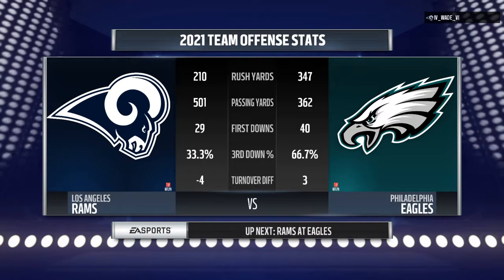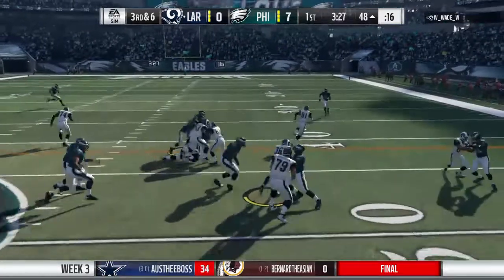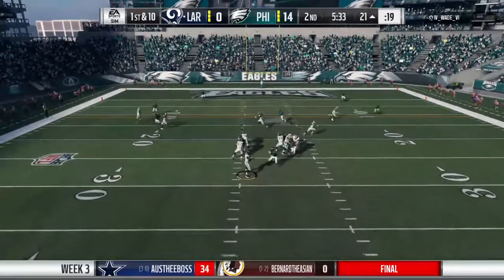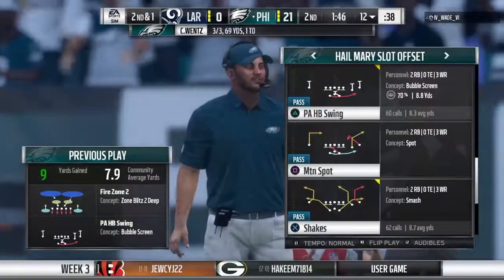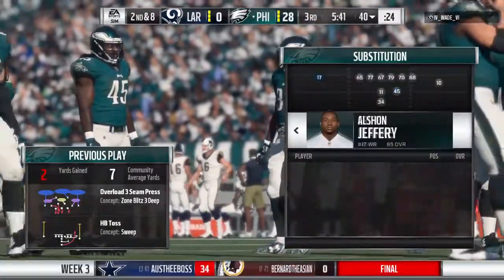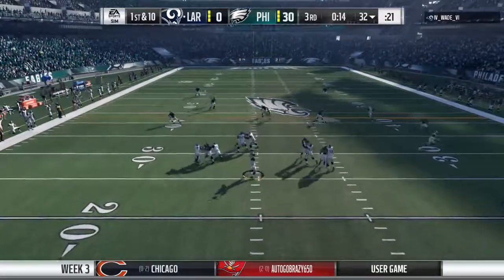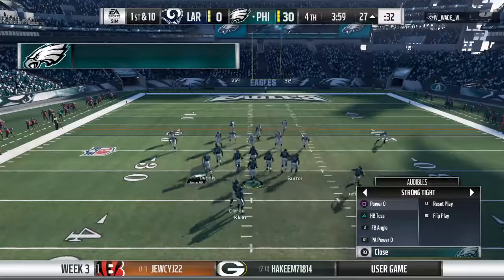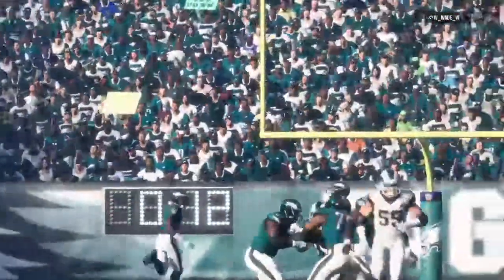SplunkDaddy's Live PS4 Broadcast